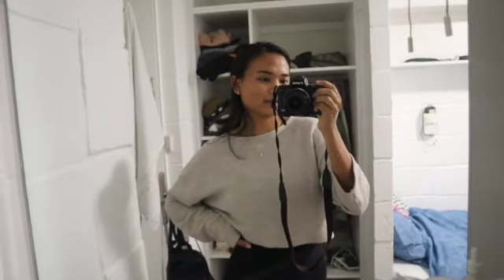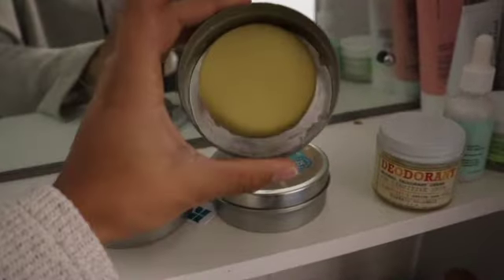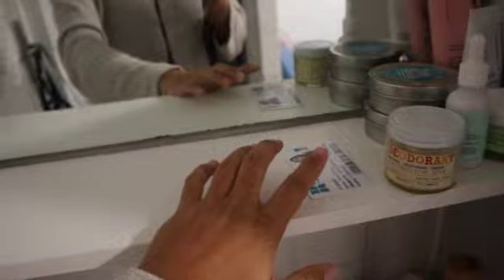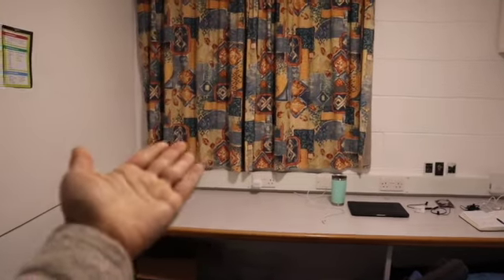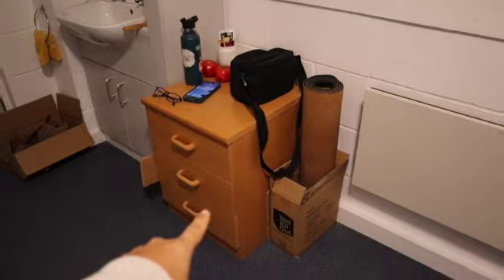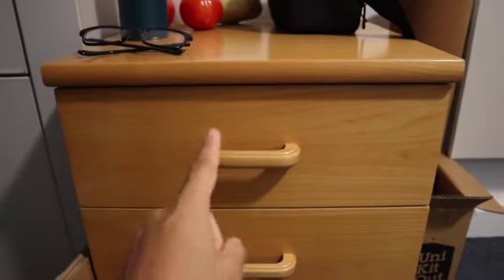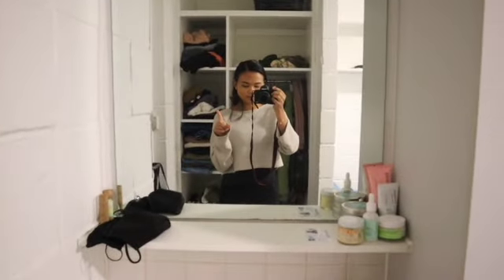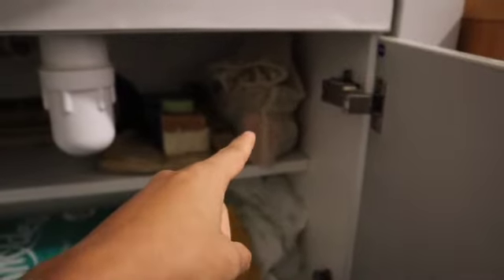University of Roehampton Room Tour ll Southlands College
I have the basic room and I am in the Southlands accommodations at the University of Roehampton London. There is also the option for an ensuite (I think its a $500 difference), which is a similar room, but also includes your own bathroom inside. The kitchens are usually the same but some are bigger or smaller depending on how many flatmates you have.

Thank you for your time and I hope you enjoyed :)